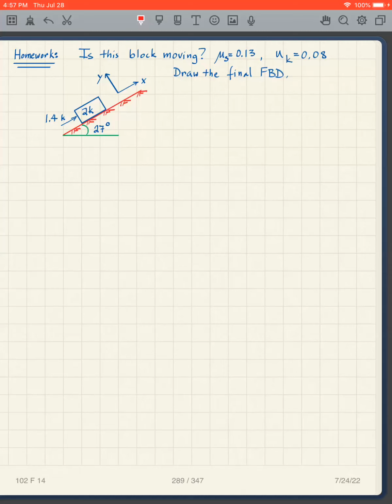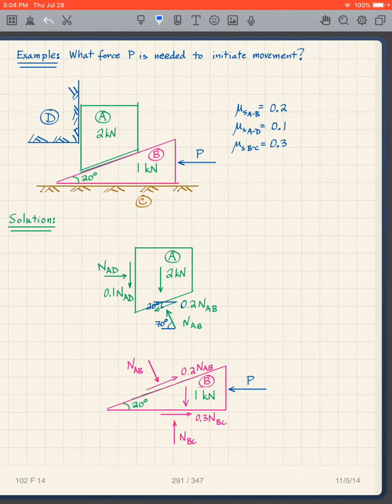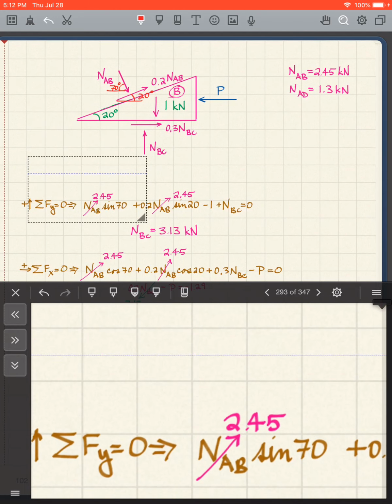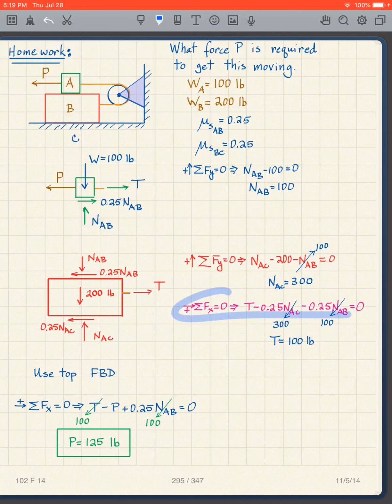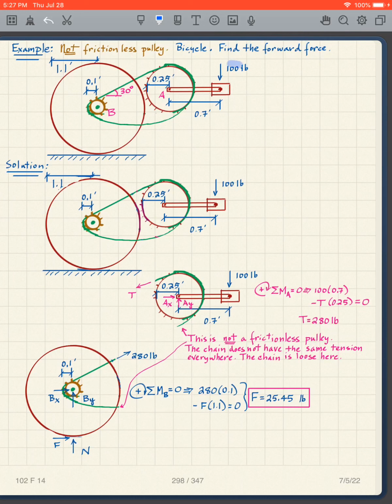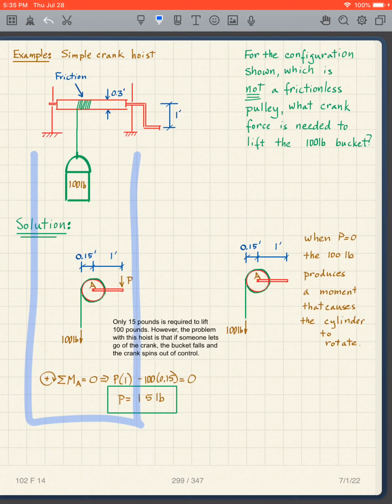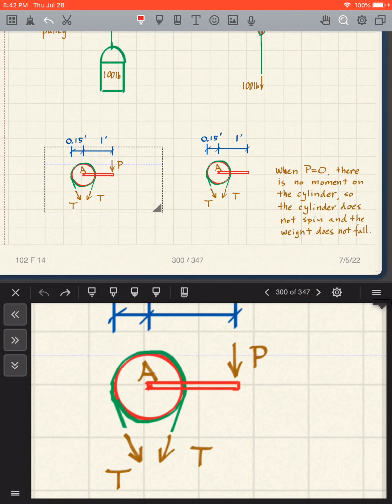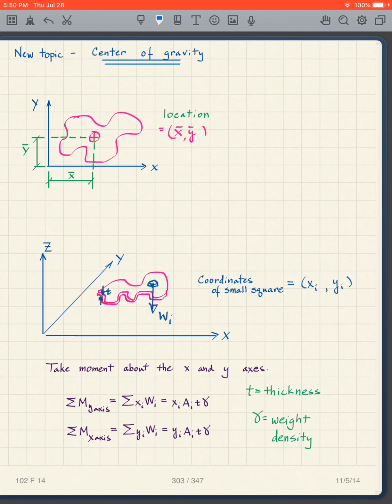Statics Lecture 24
Friction - Conclusion - Part 4